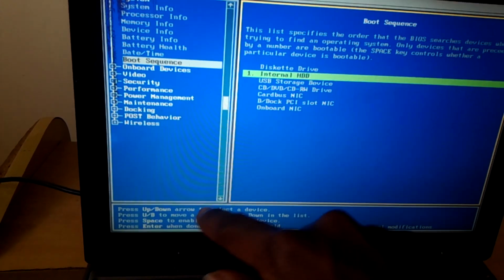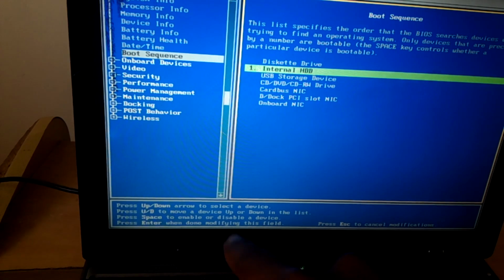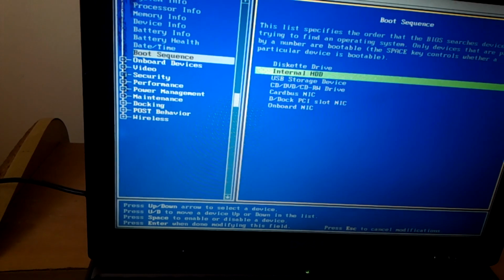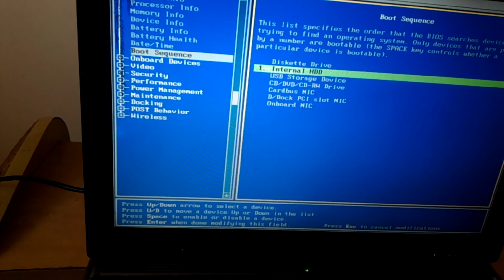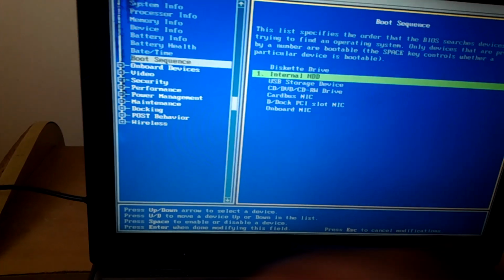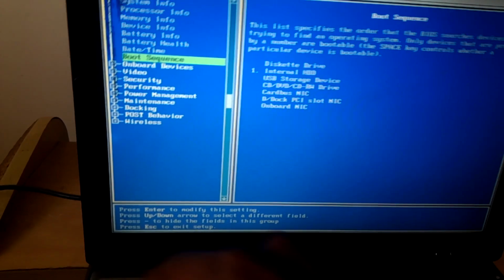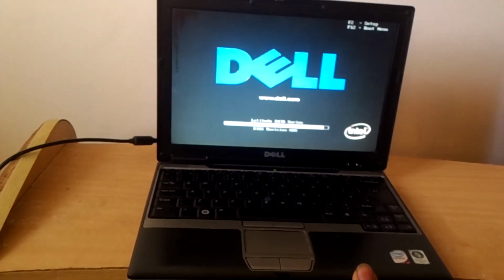How To Fix - Dell No Bootable Device Found Error / No Boot Device / Boot Device Not Found / PXE ROM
Learn what to do when your Dell laptop gives you a "No Boot Device" or similar error.
Please remember to 'Like' if this was helpful :)
 Dell Inspiron "No boot device found” error on startup
1. Shut the system down and then restart.
2. Go into your BIOS settings by tapping the “F2” key at the Dell logo screen.
3. Under “Settings” Click on “Boot Sequence” under “General”
4. Go to the “Boot List Options” and select UEFI
5. Click “Apply”

DIY,computer,laptop,notebook,PC,upgrade,repair,replace,install,tutorial,techie,technology,diy,it,your